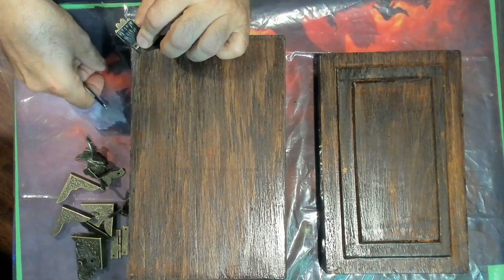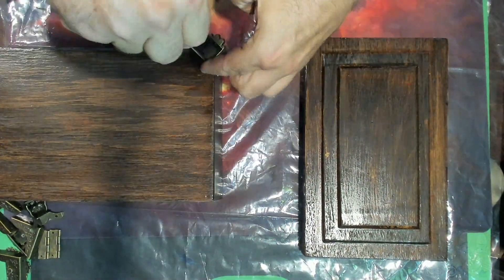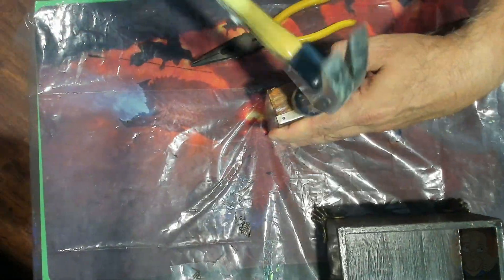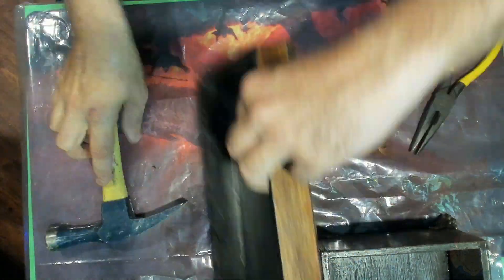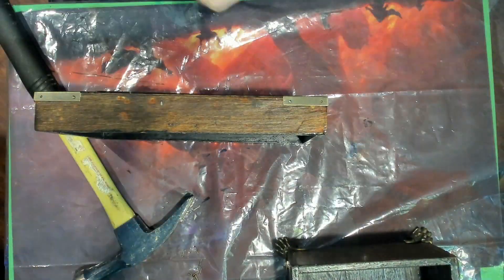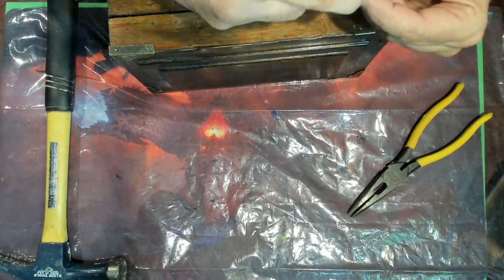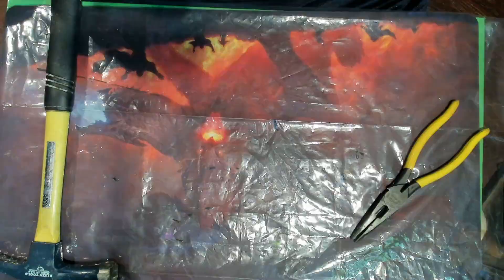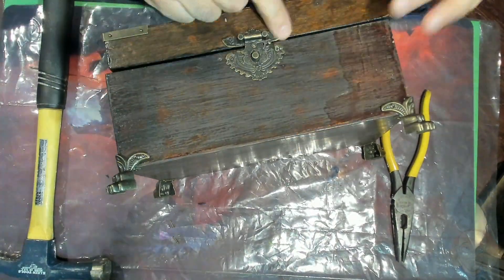Thrift Store Treasure Chest 05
An instructional Video by Thromm Stormbeard Owner and Proprietor of the Lazy Wizards Tavern. Converting a Trift store box into a Treasure Chest.